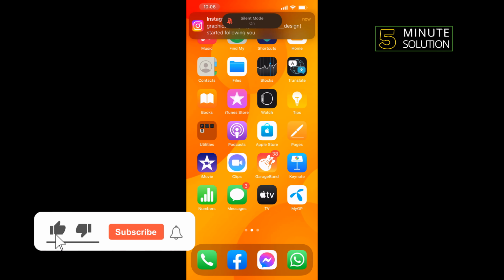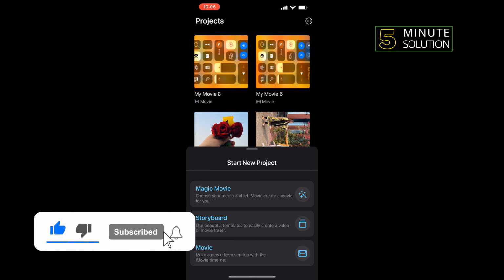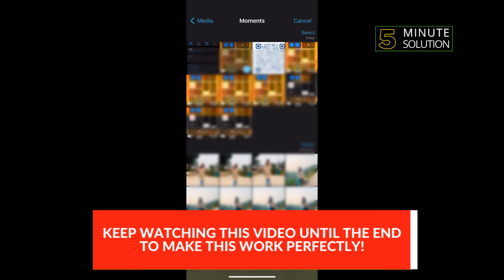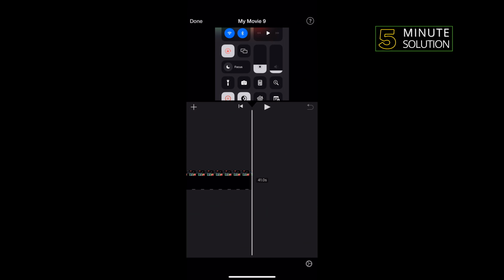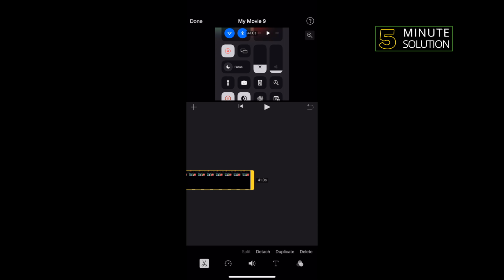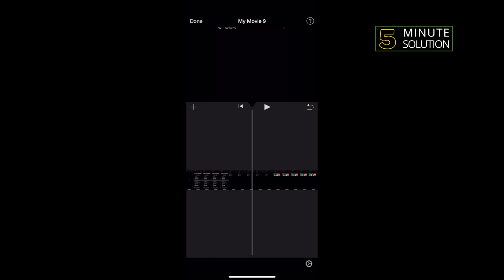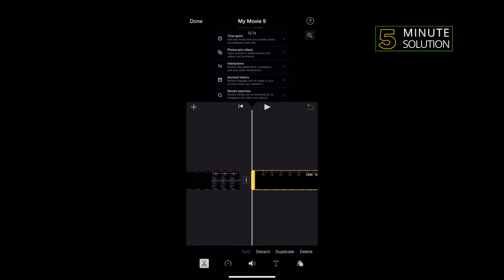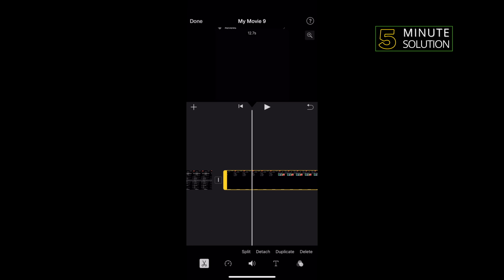How to cut clips in iMovie on iPhone or iPad 2024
This tutorial  is going to help you in understanding the process. But along with this, I am going to help you guide through the process of how to cut a video in iMovie iPhone/iPad